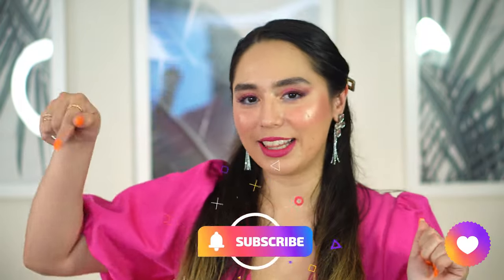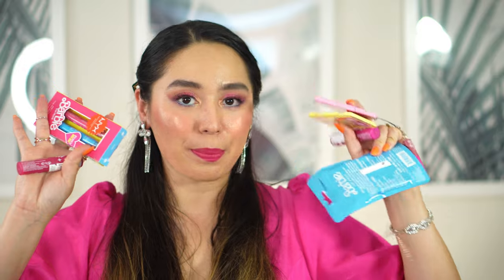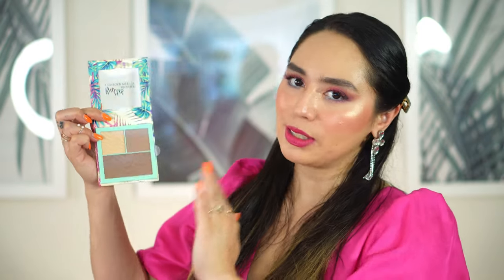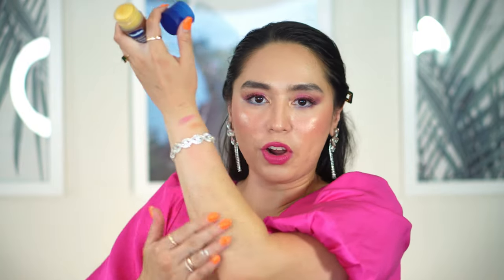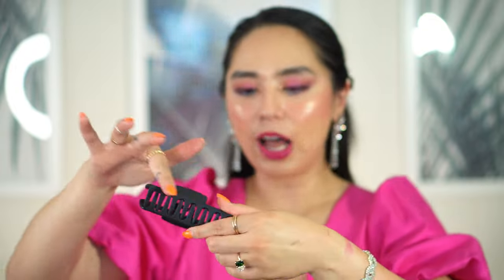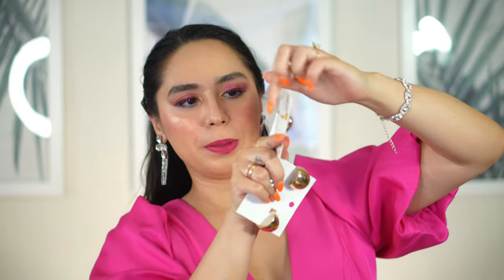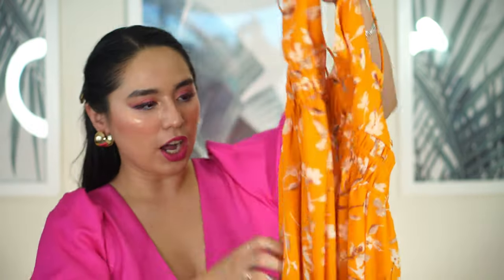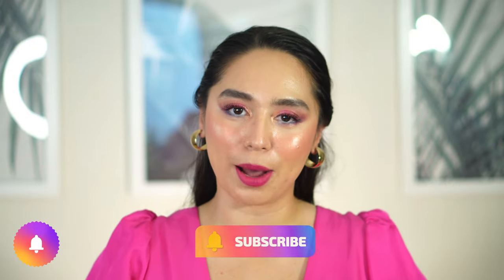SHOPPING HAUL | BARBIE MAKEUP | CHONKY EARRINGS | Sahar Varona